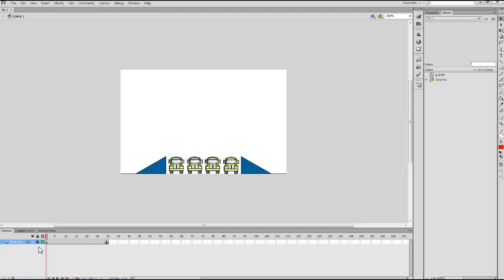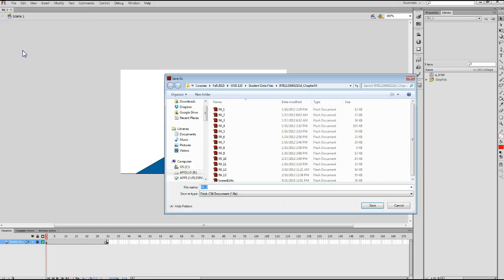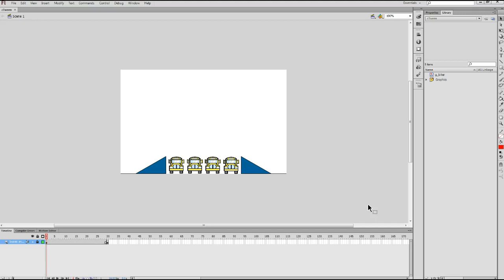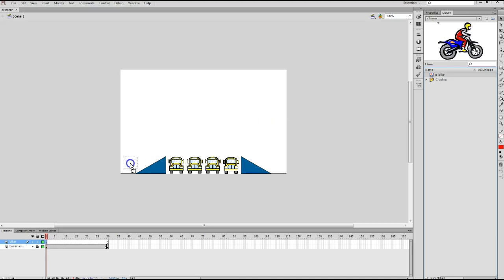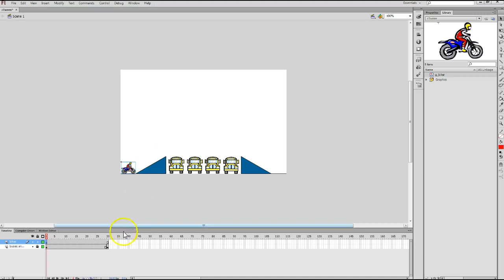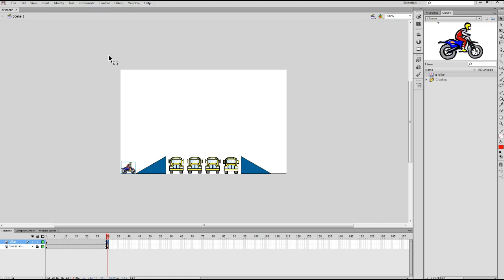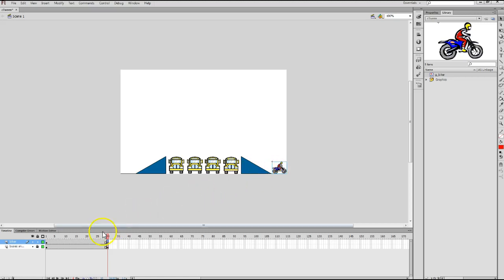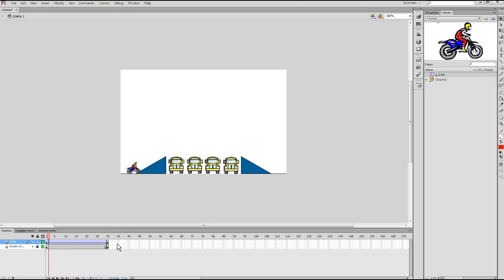Create a Classic Tween Animation - Adobe Flash CS6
This video demonstrates how to create a classic tween animation using Adobe Flash CS6.